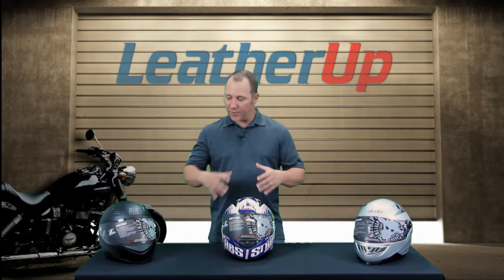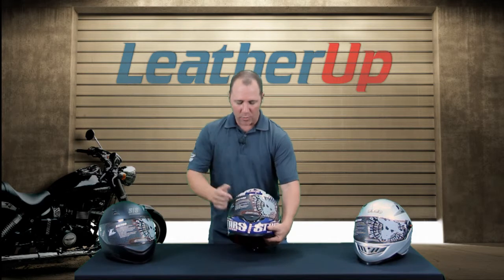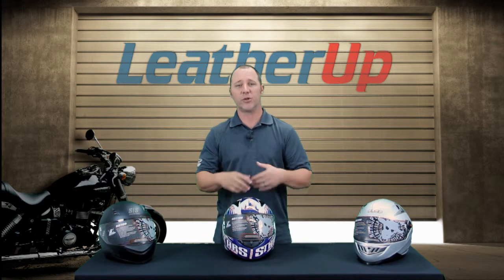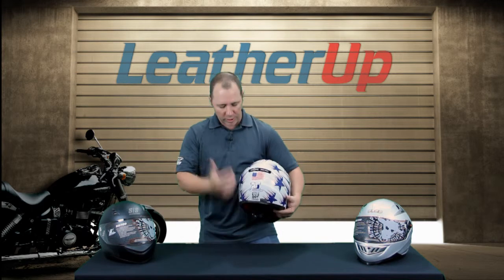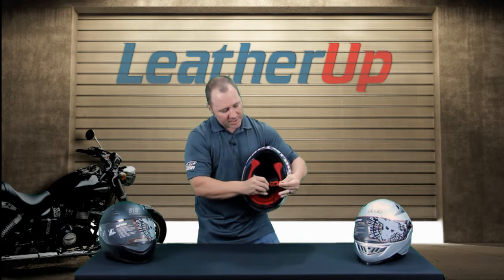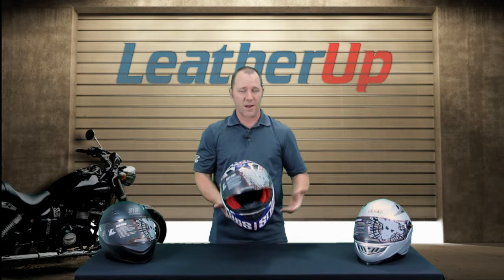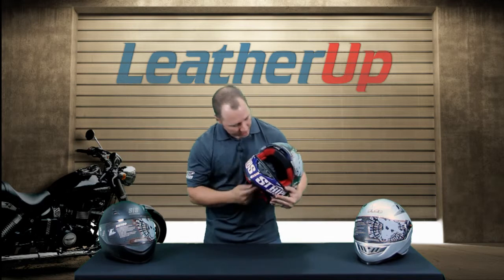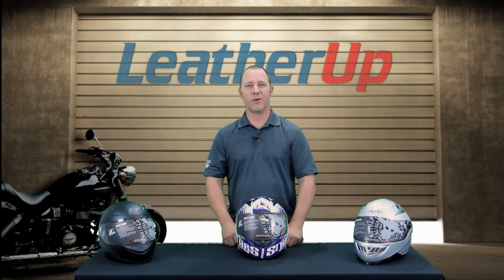Speed and Strength SS1100 Full Face Helmets at LeatherUp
Speed and Strength SS1100 Full Face Helmets

Item Details:

- A.T.P.A. (Advanced Thermo-Poly Alloy) Shell
- Cool-Core
- Removable, washable and moisture wicking liner
- Airstrike
- direct course ventilation system
- Lock N Load
- rapid conversion shield replacement system
- All Clear Sight System
- optically correct, anti-scratch, anti-fog and UV resistant Clear faceshield
- Speed Strap
- quick release chin strap
- Meets or exceeds D.O.T. and ECE 22-05 standards